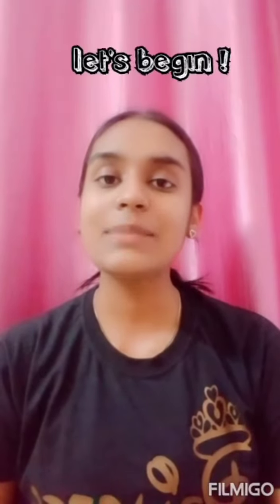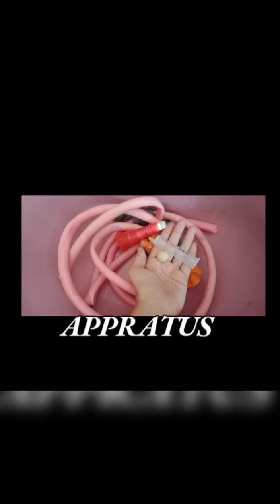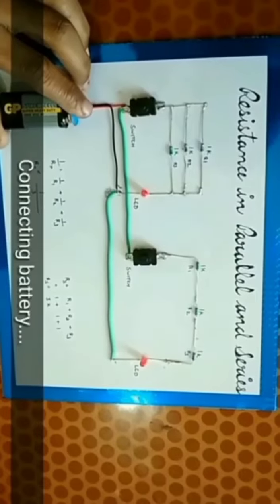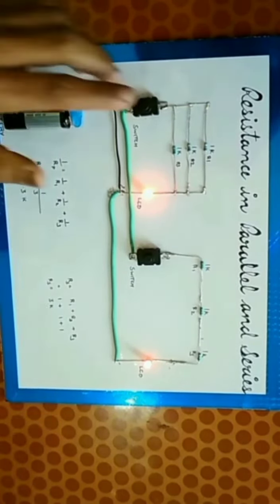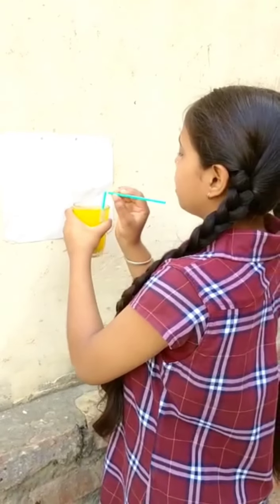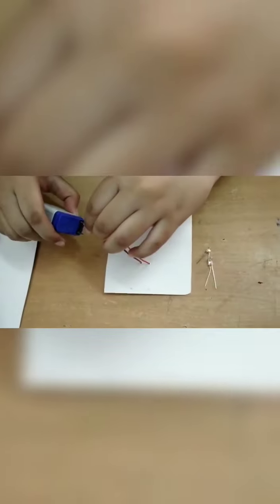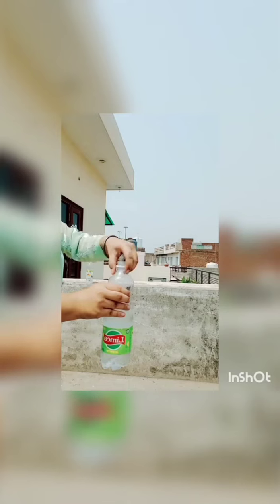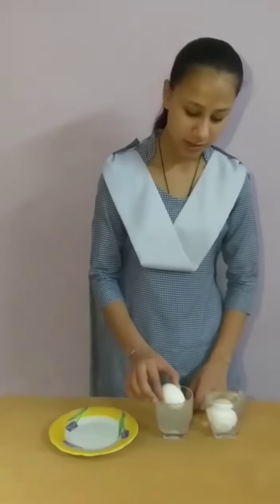Some Videos related to activities performed by my students (Physics)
Activities